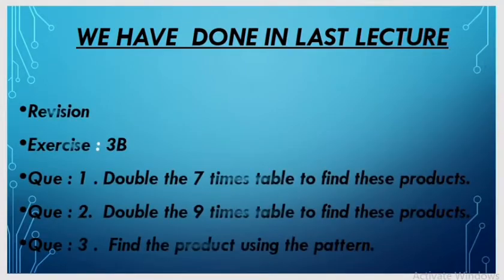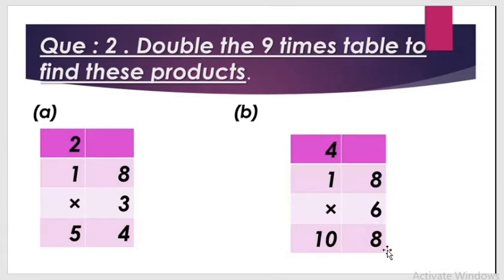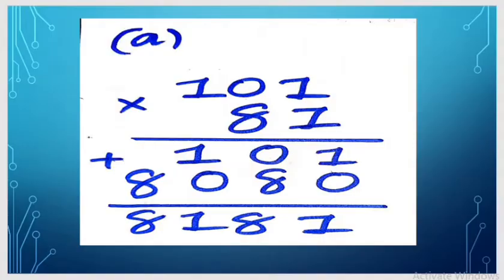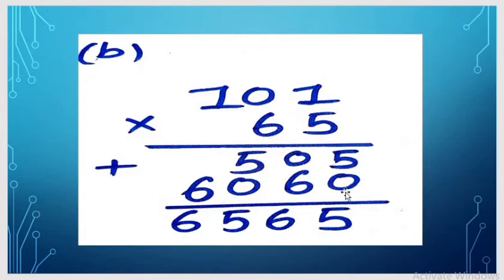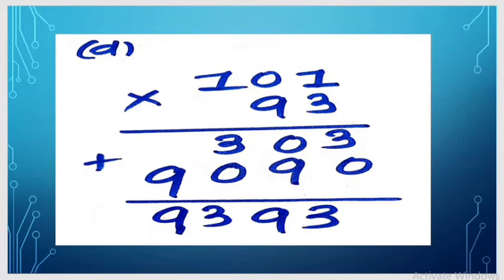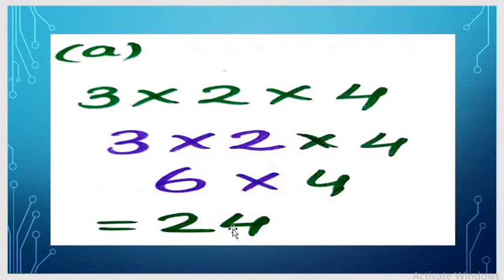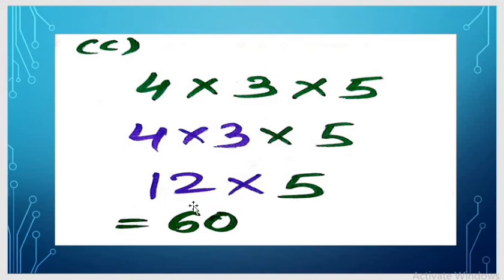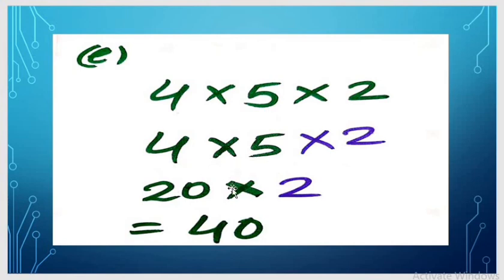English Medium - STD - 4 - MATHS - FACTORS